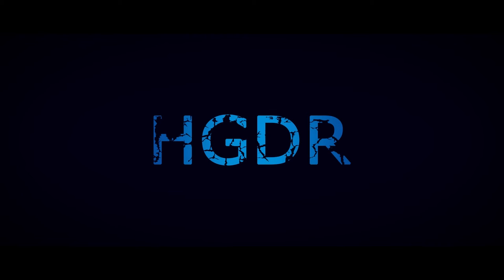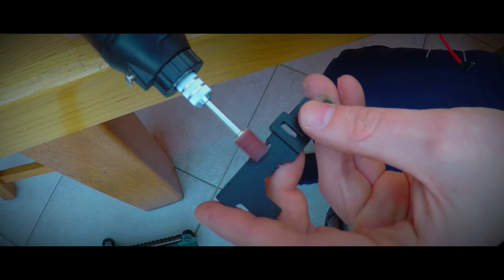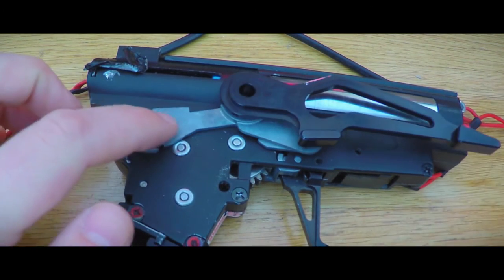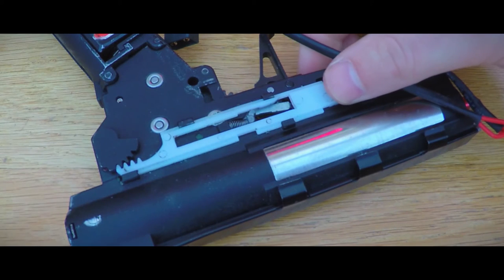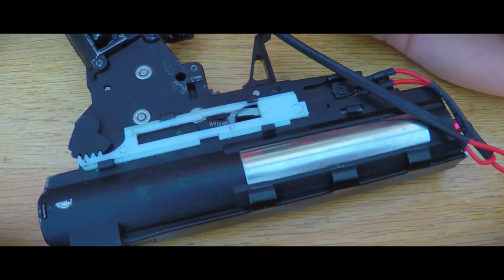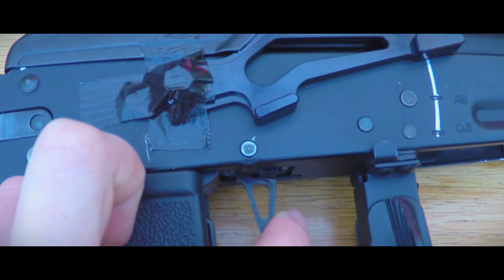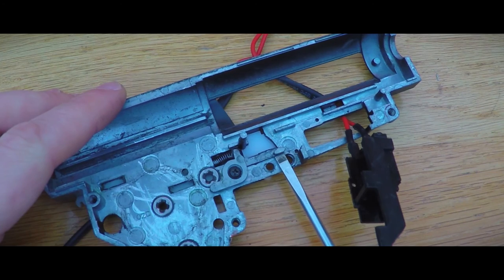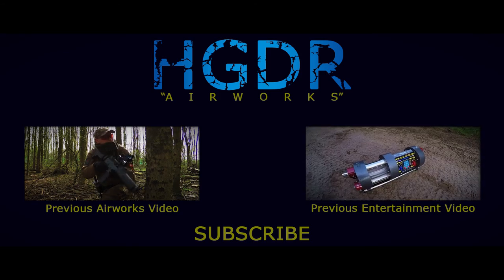"Semi-Only AK" an Airworks video | #6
I personally nearly always play in a semi-only mode, but some events and/or country's (like Germany) require your Airsoft replica to fire semi-auto only above a certain joule output.

In this video, we will show how to convert your AK, in this case a Cyma one, to a replica that only shoots semi-auto. Although the fix itself is fairly simple I advice you to only go through this if you are an experienced technician.

This video is produced by HGDR Entertainment in association with Shadow Hunters Airsoft Team.

Footage for this video was shot on a GoPro Hero 4 Black by Rob "Hogader" van Loon. Editing done by Rob "Hogader" van Loon.